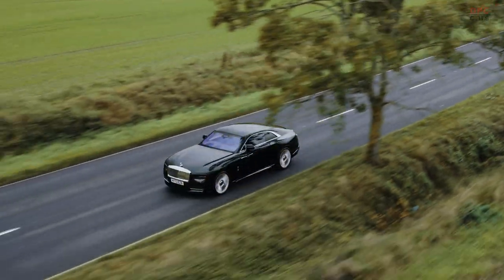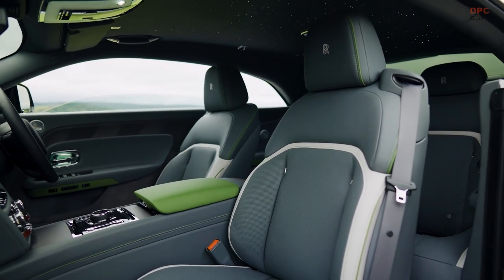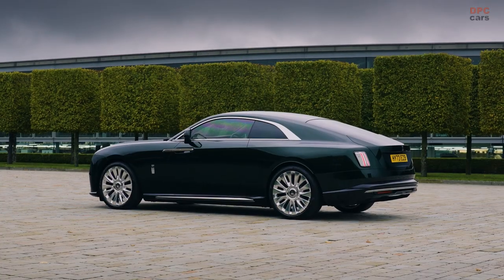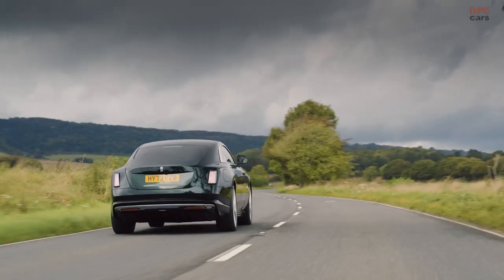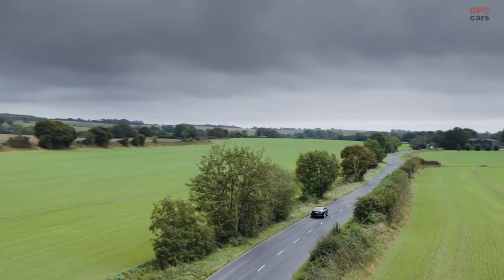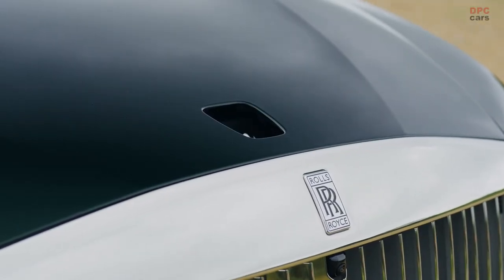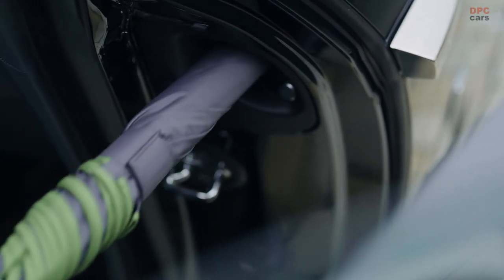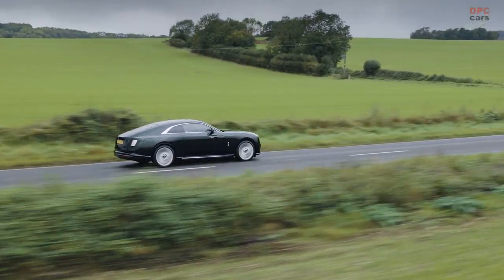2024 Rolls Royce Spectre in Dark Emerald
The 2024 Rolls-Royce Spectre marks a monumental transition for the esteemed British luxury automaker into the realm of electric vehicles. This all-electric coupe encapsulates the hallmark ethos of ultimate luxury that Rolls-Royce is revered for, while embracing modern eco-conscious sensibilities.

At the heart of the Spectre lies a fully electric powertrain, which not only heralds a new era for Rolls-Royce but also significantly enhances the serene driving experience synonymous with the brand. The absence of engine noise, courtesy of the electric powertrain, amplifies the opulence and tranquility that envelops the occupants, making the Spectre even more coveted among luxury automobile connoisseurs.

The powertrain of the 2024 Rolls-Royce Spectre is a magnificent blend of luxury and electric efficiency. The vehicle is propelled by a fully electric powertrain that comprises two electric motors, contributing to a sumptuous yet eco-friendly driving experience. The platform on which the Spectre rides is shared with the Phantom sedan and Cullinan SUV, but uniquely propels the Spectre with an electric vigor. The details of the powertrain are as follows: The Spectre houses a front and a rear motor, operating in an all-wheel-drive configuration. The front motor is described as a current-excited synchronous AC motor, delivering 255 horsepower, although the torque specifications for this motor are not provided. The combined output from the two electric motors ranges between 577 to 584 horsepower and 664 pound-feet of torque, depending on the source. These motors are adept at ensuring the Spectre's substantial heft is maneuvered with grace and agility, befitting the brand’s legacy of delivering unrivaled luxury automotive experiences. Moreover, the electric motors are sourced from BMW, a notable point given the long-standing partnership between Rolls-Royce and BMW. These motors are fed by a battery, although the exact capacity of the battery is not explicitly mentioned; it's highlighted that the battery has a capacity of more than 100, indicative of a substantial electric storage to power the Spectre for commendable distances before necessitating a recharge.

Despite its substantial weight of over 6,300 pounds and a length nearing 18 feet, the 2024 Spectre doesn’t compromise on performance. It boasts a swift 0 to 60 mph acceleration time of 4.4 seconds, showcasing a blend of grandiosity and agility. This demonstrates that even with the shift to electric, the Spectre continues to uphold the performance standards that enthusiasts have come to expect from Rolls-Royce.

The exterior design of the Spectre subtly hints at its electric nature while retaining the classic Rolls-Royce aesthetic. It's a harmonious meld of tradition and innovation, showcasing a sleeker design compared to its predecessors, yet without forgoing the distinctive Rolls-Royce character.

The 2024 Spectre isn’t merely a car; it’s a statement of effortless extravagance and a testament to Rolls-Royce’s commitment to pioneering the future of luxury automotive. As Rolls-Royce’s first venture into the electric vehicle market, the Spectre seamlessly marries the brand’s rich heritage with contemporary eco-consciousness, promising a sublime driving experience that is both opulent and forward-thinking.